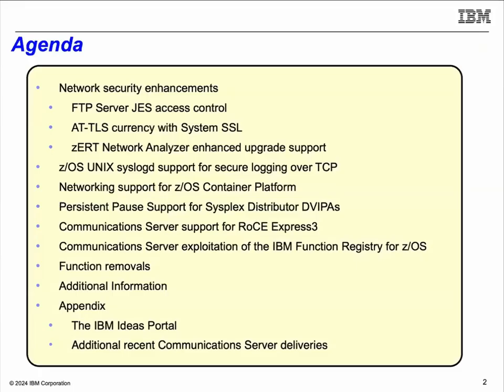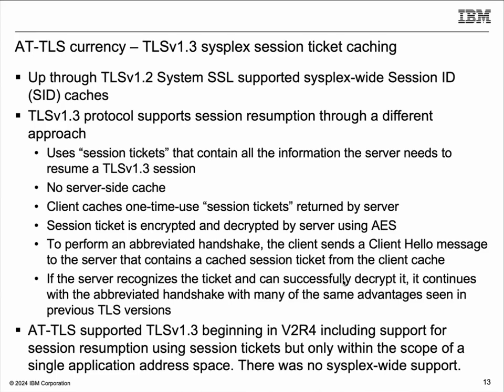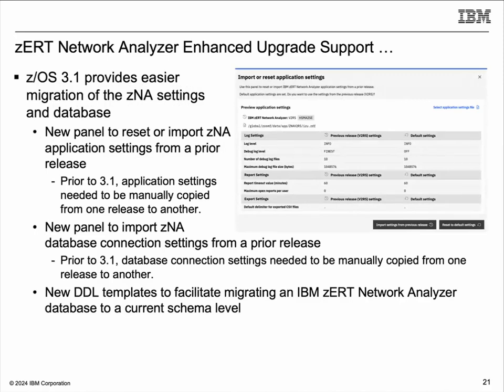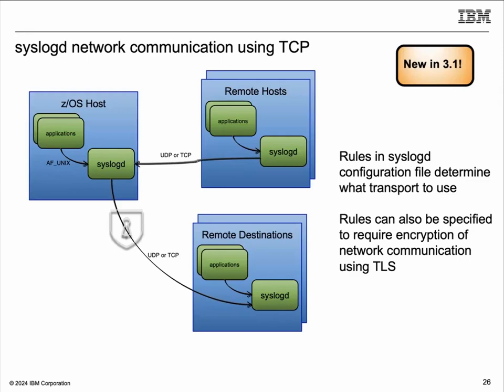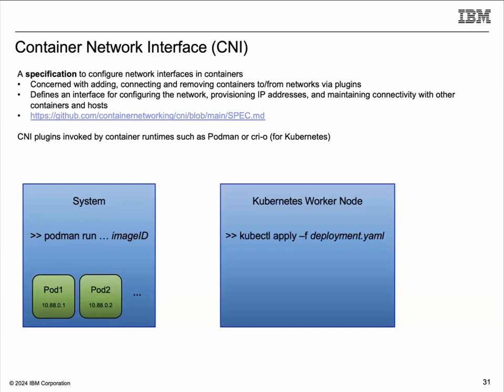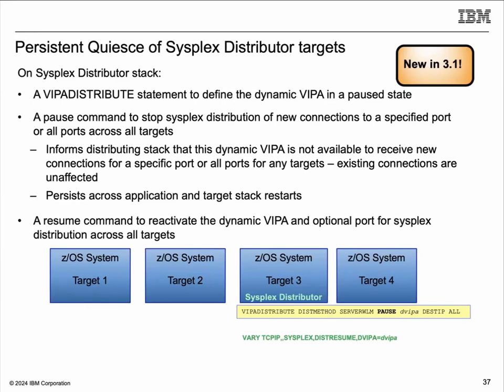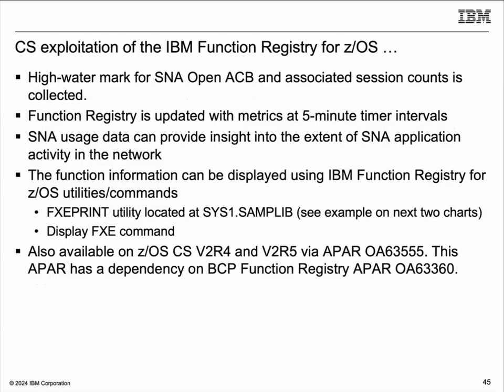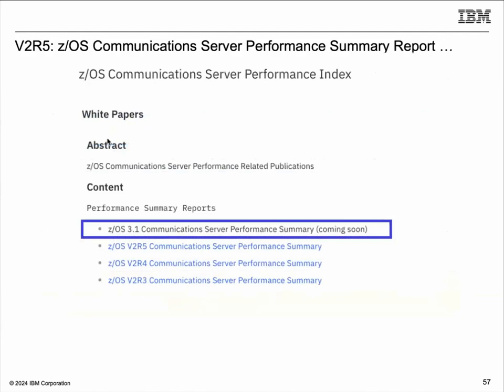5K What’s New in zOS Communications Server zOS 3 1 CS Update